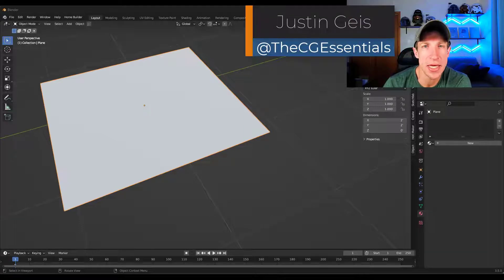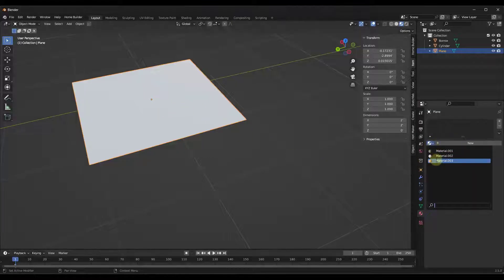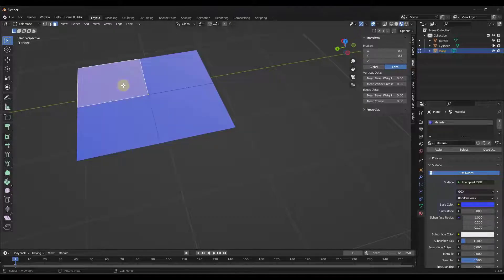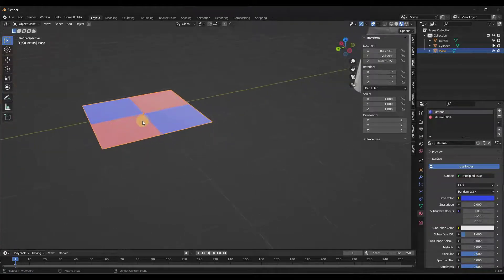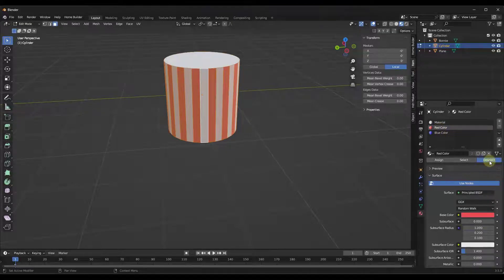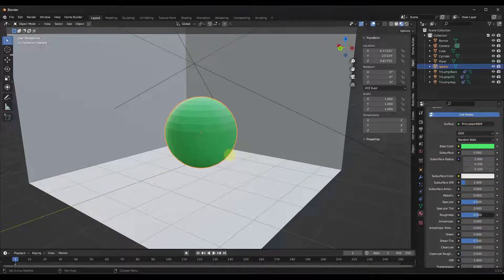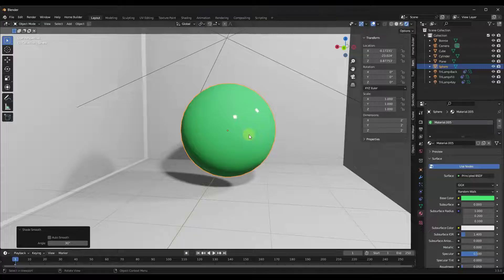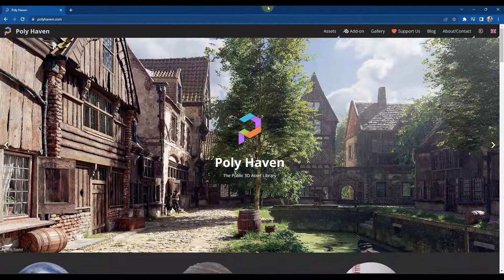The Ultimate Guide to MATERIALS in Blender Part 1 - Materials for Beginners!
In this series, we're going to learn about how to create different kinds of materials in Blender. From simple colors to PBR materials to even procedurally generated materials, creating materials in Blender can go a long way towards making your models significantly more realistic!

In this first video, learn how to add materials to objects, how to change and adjust materials, as well as how to repeat materials across multiple objects in your 3D models!

TIMESTAMPS
0:00 - Introduction
0:30 - How to add materials to objects
2:16 - Changing the color of a Blender material
3:20 - Applying different materials to different faces of an object
5:52 - Applying the same material to different objects in Blender
7:23 - Editing linked materials
8:39 - Editing other material properties for different material effects (shinyness, etc)
10:45 - Different kinds of shaders (glass, translucent, etc)
12:00 - Creating materials with texture images (brick, shingle, etc)
14:18 - Changing the size of texture images in Blender